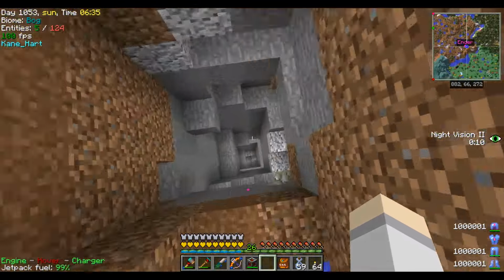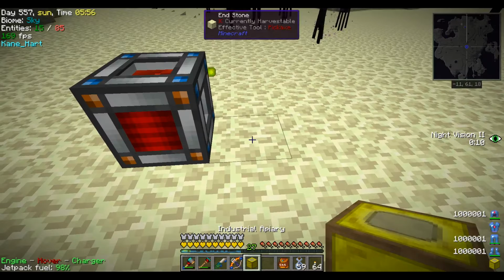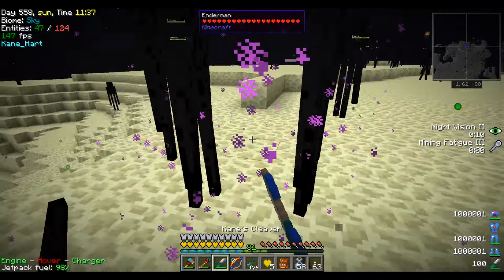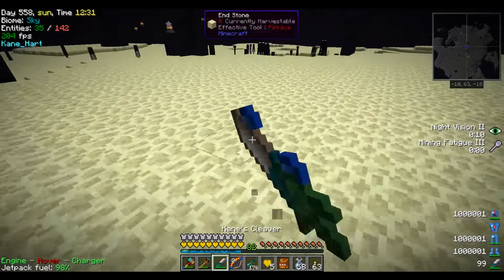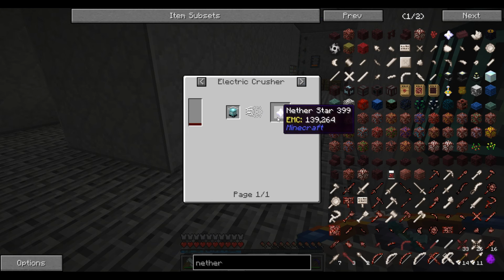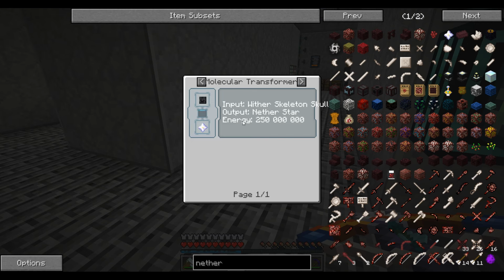Minecraft - Sandbox Modpack - Episode 33